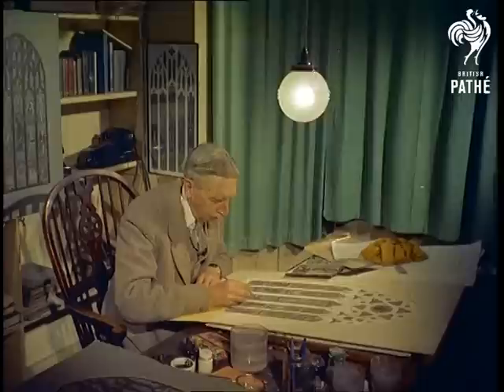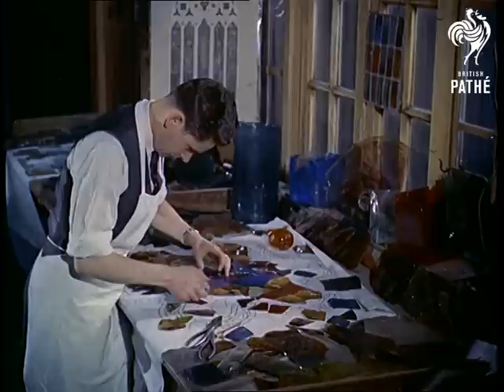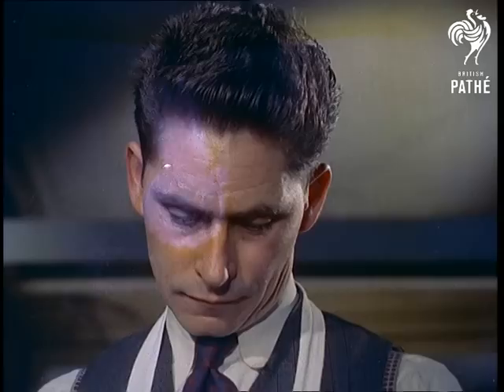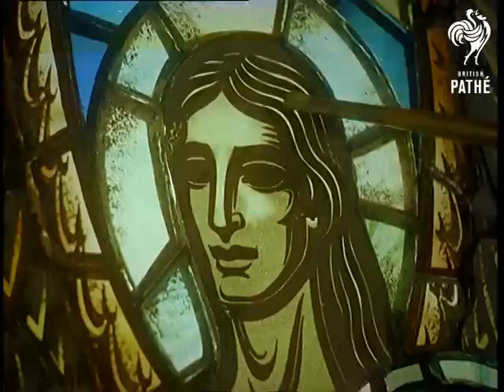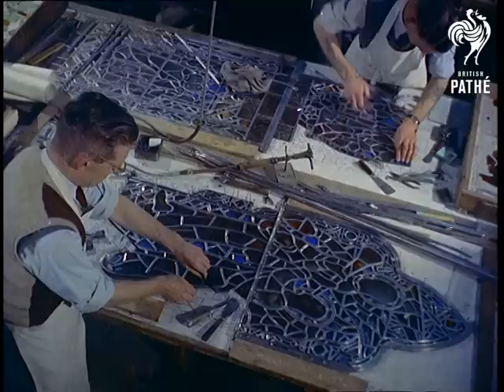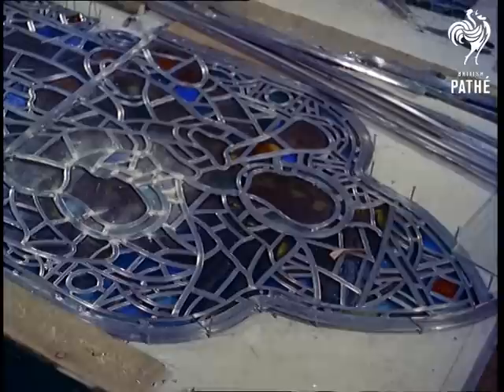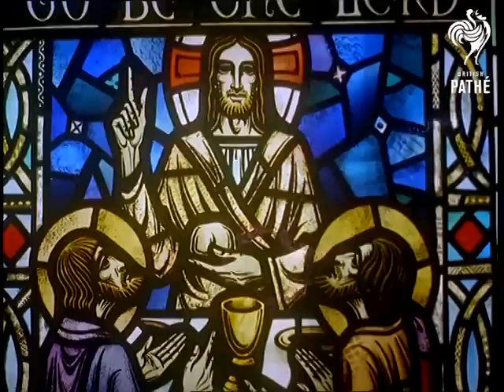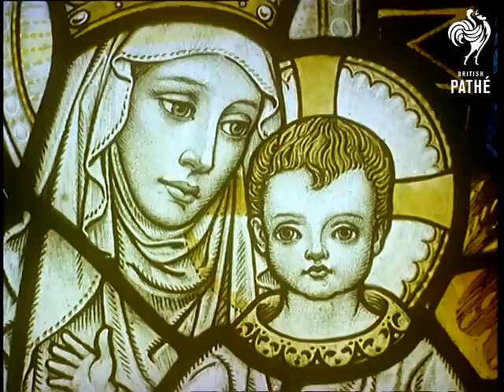Stained Glass Windows (1955)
Wealdstone, Middlesex.  Sent for rewashing - dirt on neg.  Will be retransferred.

C/U of an artist's hand as he puts the finishing touches to a design for a stained glass window. M/S of the artist at work.  He is quite elderly.  He is part of a team which includes chemists, glassmakers and artists at a stained glass studio in Wealdstone.  High angle shot showing the artist and his design.  He paints a detail of the design.  C/U of the artist.  Dissolve into a M/S of man working with small pieces of glass.  He cuts pieces of glass to fit the sections of the design.

High angle shot of the glass shaper placing pieces of glass onto an enlarged version of the design.  Narrator explains the difference between old methods of making stained glass and "modern" techniques.  C/U of glass cutter at work.  High angle shot of the glass design - it looks like a jigsaw.  M/S of the glass cutter at work.

M/S of an artist standing beside a stained glass window.  He paints detail on the hair of an angel.  C/U of the face upon the stained glass window.  We see the paintbrush being used to pick out the highlights on the face.  C/U of the artist concentrating on his work.  M/S of the window.

High angle shot of two men at work piecing the glass in a lead surround.  Closer view of their handiwork.  C/U of the lead being shaped.  M/S of joints being soldered.  C/U of molten lead being applied to the joined.

C/U of parts of the finished window including details of faces and hands of Saints.

Note: men appearing in this film may be Mr E. Liddall Armitage, Mr Harman, Fred White, Ernie Southwood and Bob Holloway.  Stained Glass Window is destined for St. Hillary's Church, Wallasey, Cheshire according to paperwork.

See separate explanation record CP 001: 'International Pictorials'.
 FILM ID:25.09